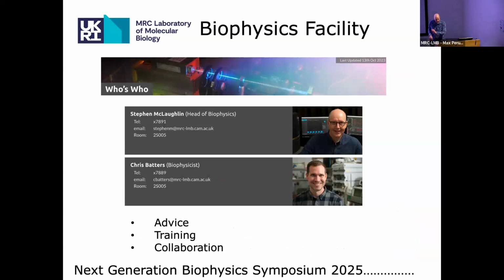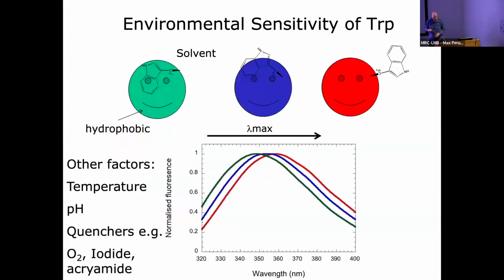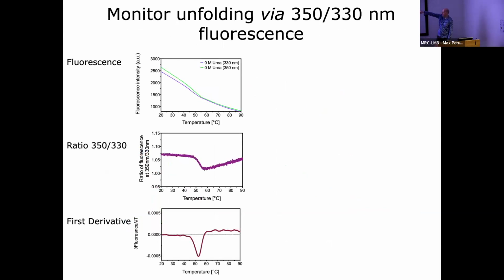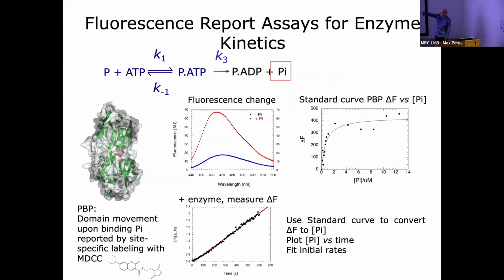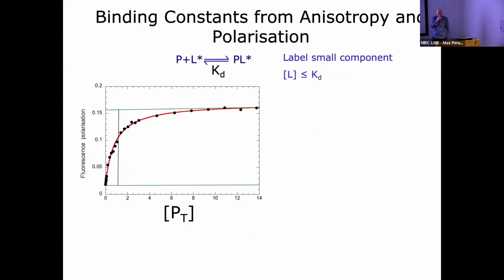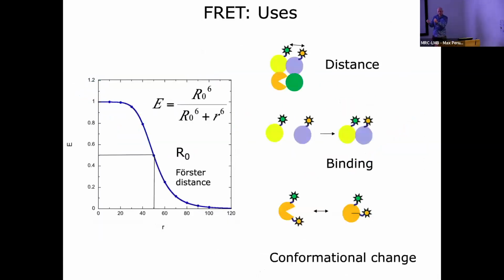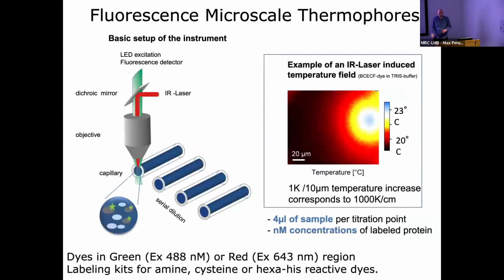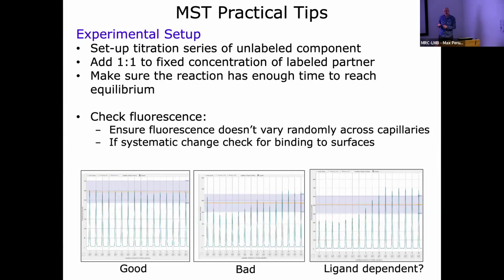Fluorescence Spectroscopy and Microscale Thermophoresis – Stephen McLaughlin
Fluorescence Spectroscopy and Microscale Thermophoresis
Speaker: Stephen McLaughlin, MRC Laboratory of Molecular Biology, UK

This video gives an overview of the fluorescence spectroscopy from the fundamentals to applications in protein stability, binding, and kinetics including techniques such fluorescence polarisation (FP), Föster resonance energy transfer (FRET) and differential scanning fluorimetry (DSF). The last quarter of the video details the theory and application of microscale thermophoresis (MST) to studies on interactions

The Biophysics Facility is headed by Stephen McLaughlin, supported by Christopher Batters.